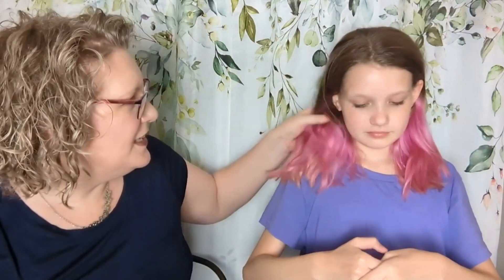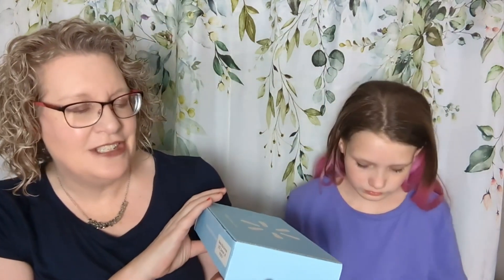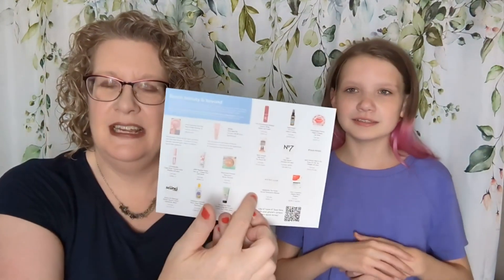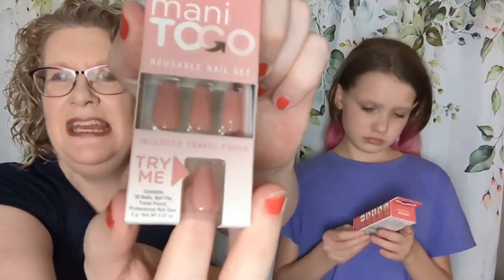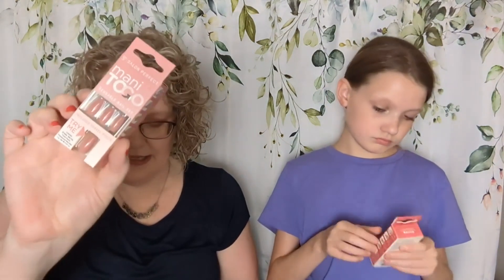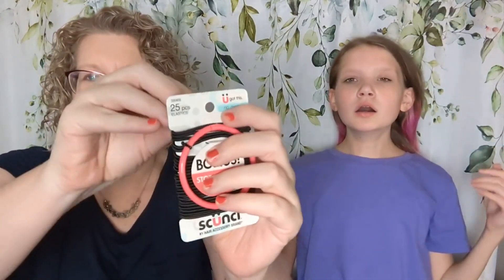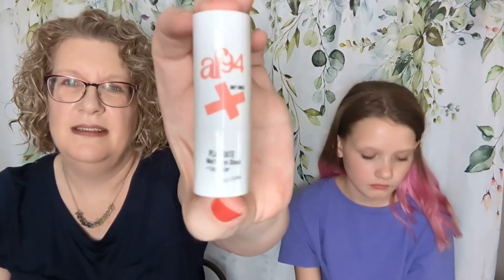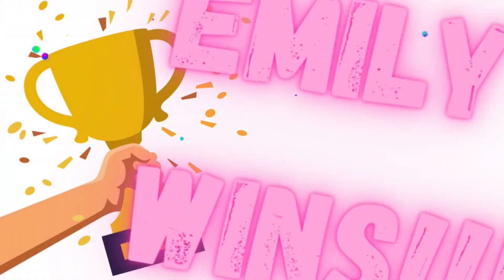Walmart Beauty Box Summer 2023: It Is A Knockout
Let's get ready to rumble, it is face-off time with a mother-daughter battle of the boxes. Today's box is the Walmart Beauty Box Summer 2023 edition.

1.  The winner will be announced on July 1, 2023.
2. Color Swap: Runs May 27 - June 10, 2023.  The winner will be announced on June 15, 2023.

🌹LIFESTYLE BOXES
FabFitFun: Save $10 on your first Seasonal Box